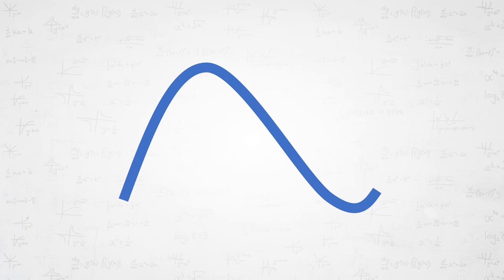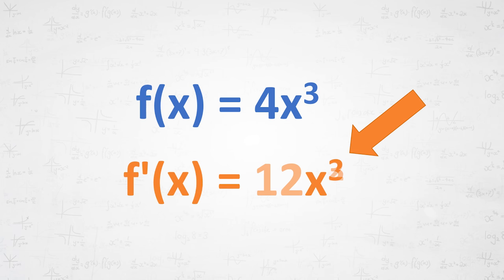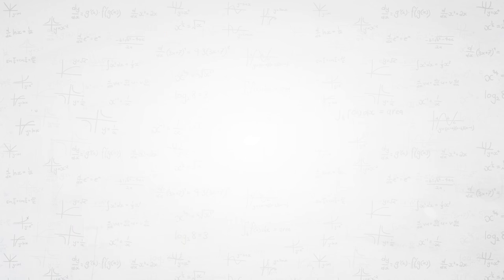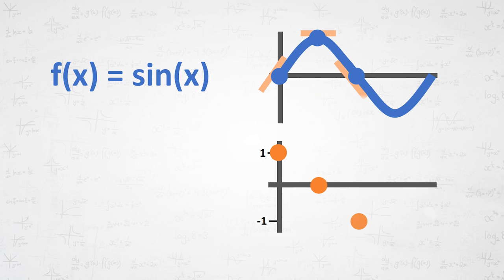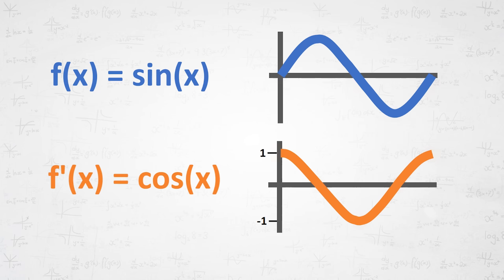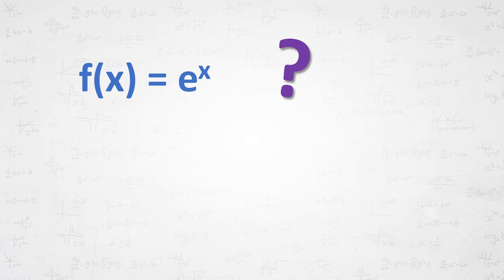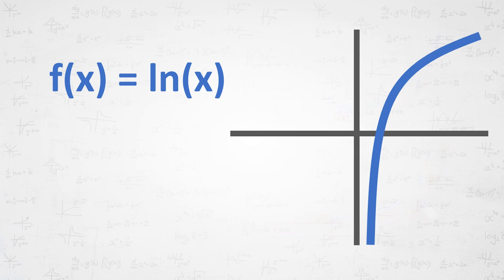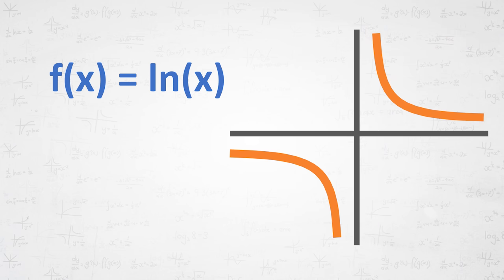DON'T BE SO SHY - (VCE Maths Methods Music Video for Calculus)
for free Maths Methods stuff!

LYRICS:

Take a graph,
Find the slope,
Close your eyes,
It's Calculus!

Let's start simple,
Like 4x^3,
Multiply the 4 by the 3

Take off a 1,
Now it's 12x^2
Use this to find the slope of 4x^3.

Sub x as 1,
In 12x^2
And you will find,
That the slope here is 12.

Now let's derive,
f(x) is sine,
If you draw the graph,
It'll make sense.

At the start,
The slope is 1,
And at the top,
There is no slope.

Now it goes down,
As you go further,
And at the bottom,
There's no slope at all.

Now the slope is 1,
And if you join the dots,
You can see,
Deriving sine gives you cos.

In your heart,
e^x is a mystery,
And I know that you're,
Not the only one.

It has the same slope,
As it's derivitive,
And you can test this,
All over the curve.

ln(x), you can see it starts,
With a really steep gradient.

And then it turns,
As it grows shallower,
Until the gradient approaches 0.

Recognise this curve?
Does it look familiar?
It's the positive side of 1/x.

That's Calculus,
Just finding gradients,
Don't be so shy,
You'll be alright,
You'll be alright.

That's Calculus,
It seems so complex,
Don't ask me why,